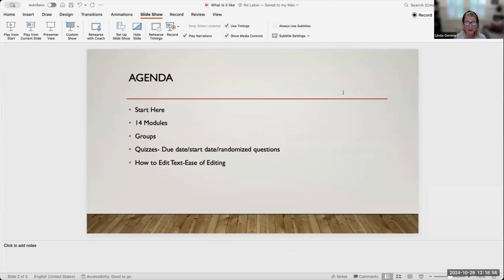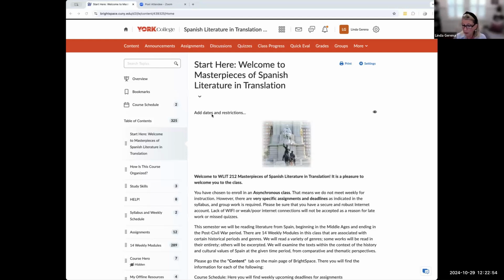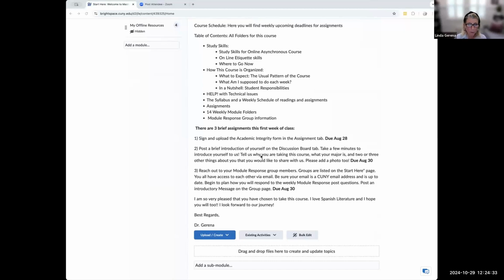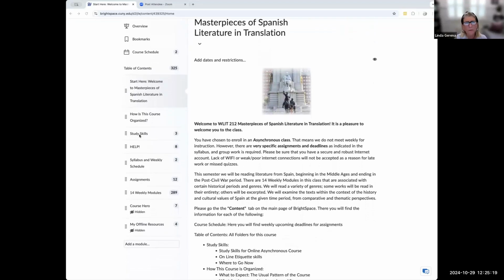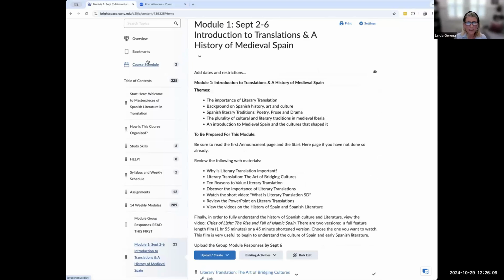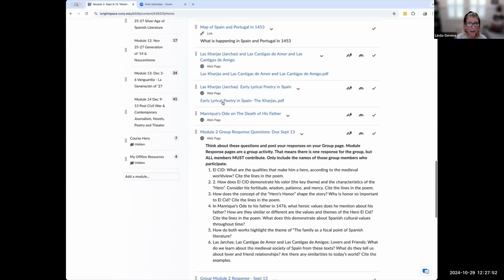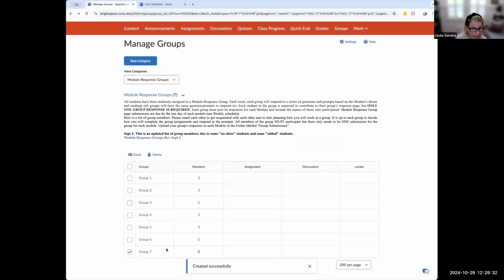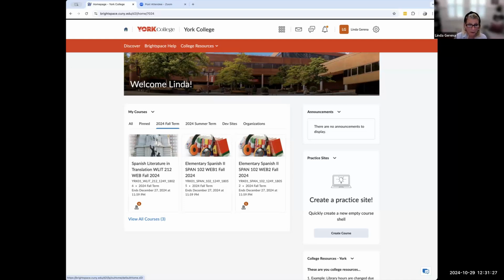What is it like to teach on Brightspace? (Linda Gerena)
Recording of a presentation at the Hunter ACERT lunchtime seminar on "What is it like to teach on Brightspace?," held on 10/29/2024. This session is a collaboration between the Academic Center for Excellence in Research and Teaching (ACERT) at Hunter College and the Center for Excellence in Teaching, Learning, and Scholarship (CETLS) at Borough of Manhattan Community College.

Presenters: Linda Gerena (World Languages, Literatures, and Humanities, York), Jennifer Gilken (Teacher Education, BMCC)

Description: All CUNY colleagues are invited to attend the virtual session “What is it like to teach on Brightspace?” on Tuesday October 29, 12-1pm. During this session, you’ll learn more about the new CUNY learning management system Brightspace from the perspective of faculty members who have taught on Brightspace this summer. Join us to hear about their experiences and insights, and see what a fully designed Brightspace course can look like.